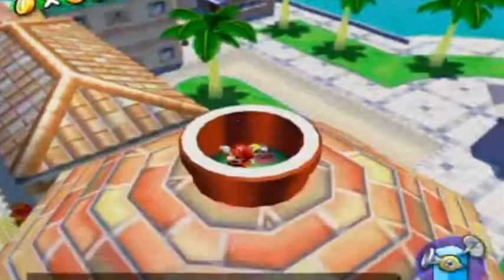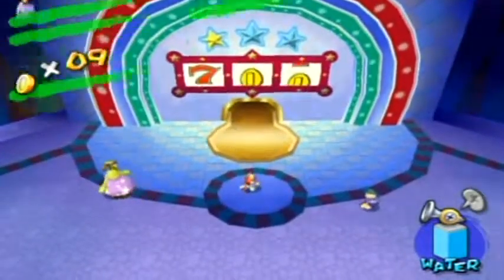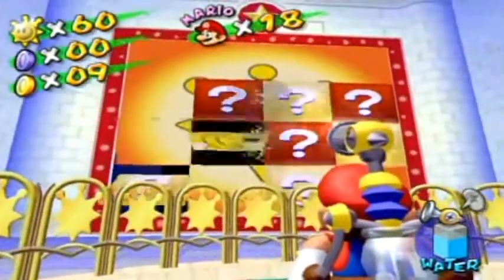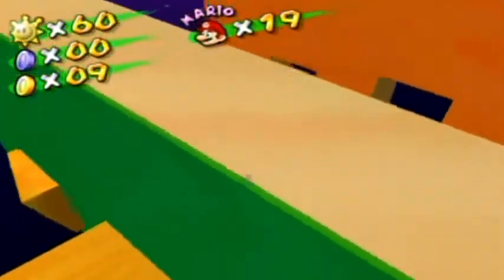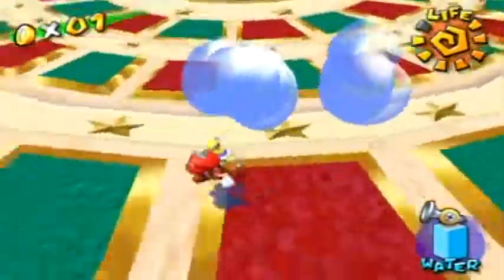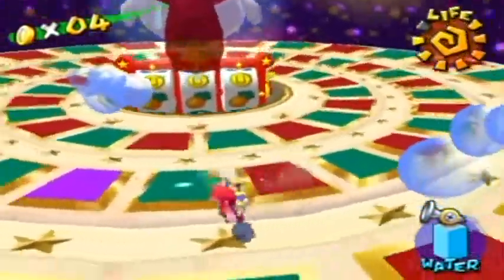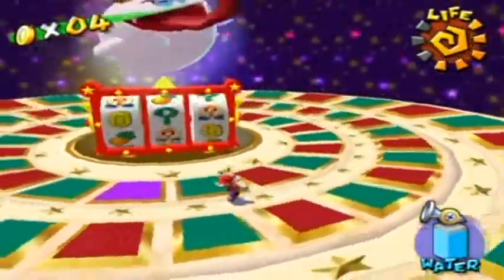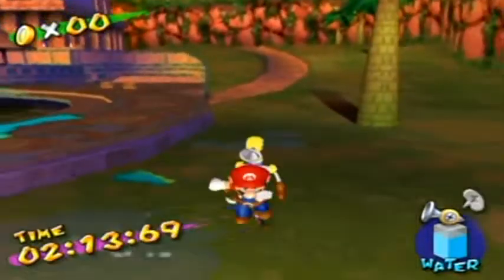Super Mario Sunshine Walkthrough Part 19: Casino Boringo Version 2